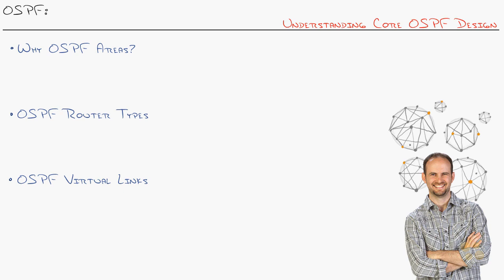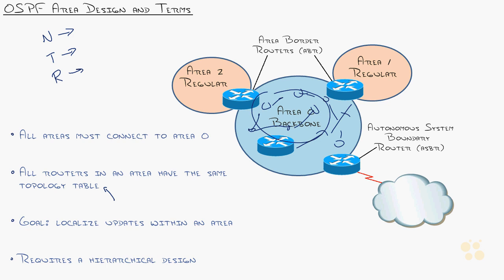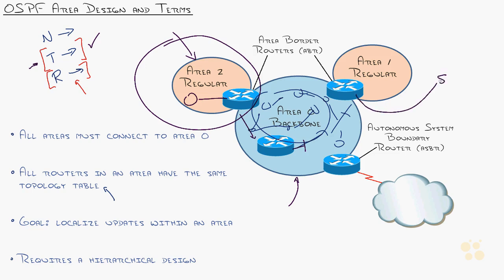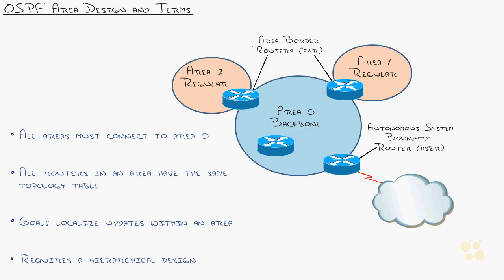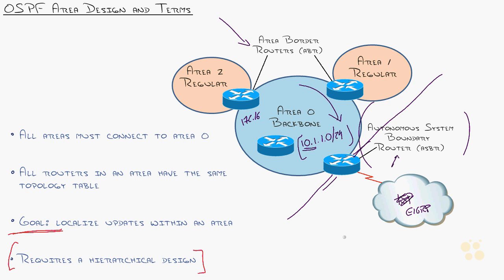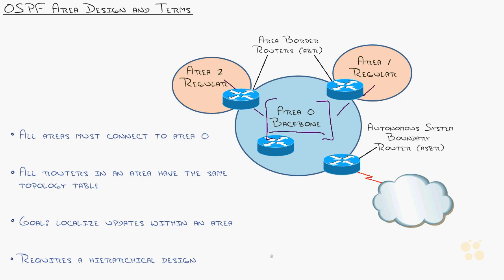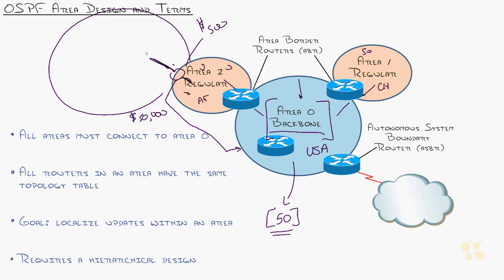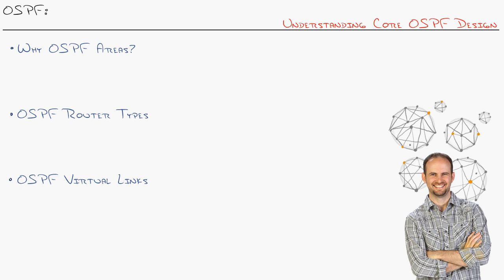DaaD 18 OSPF Understanding Core OSPF Design